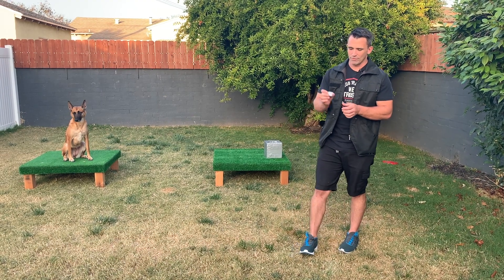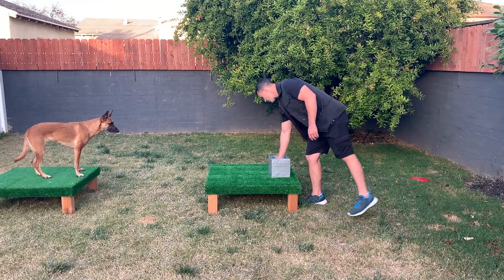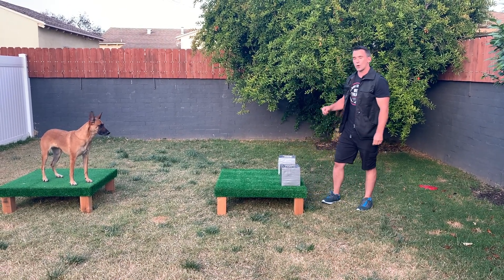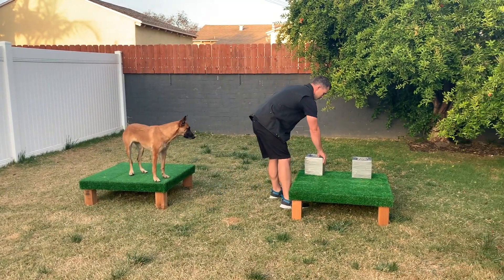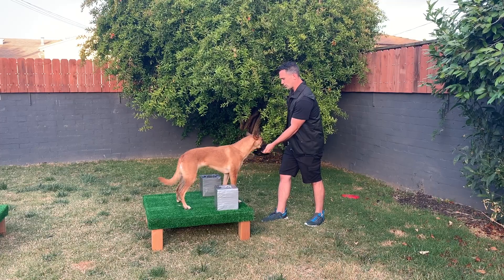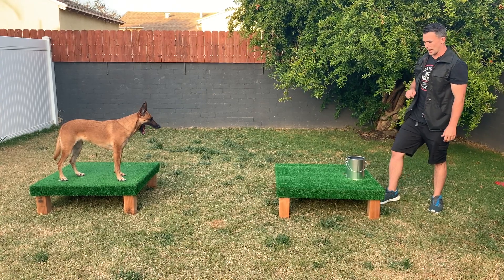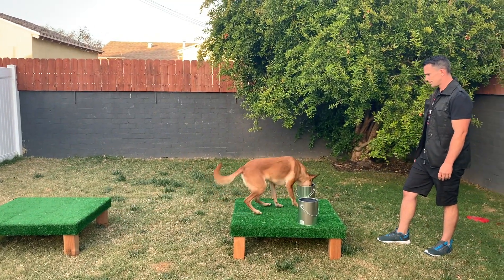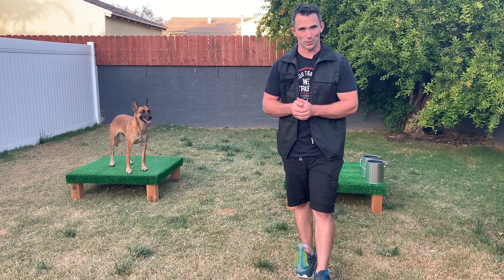How to Teach Your Dog Scent Detection. Ep 3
Welcome to the third episode in my scent detection dog training series.

In this series, I will be teaching my Malinois, Arih, Scent Detection. I'll break down each step in a format that is easy to understand, but more importantly, easy to implement.

In episode three, I will be introducing the third step that I like to teach a dog when training them on scent detection. This step we will be using food as the primary reinforcer. This step can be broken down into three parts. Each part will be explained and demonstrated in this video.

Check out my show on ANIMAL PLANET: Rescue Dog to Super Dog

My goal is to improve the quality of life for all dogs by educating those who care for them. Your support helps me focus on that mission every day!